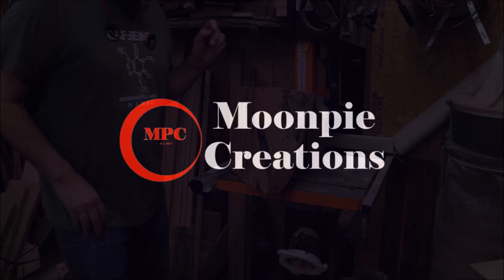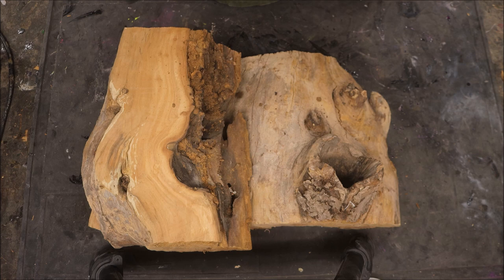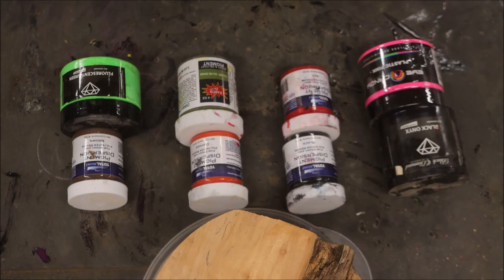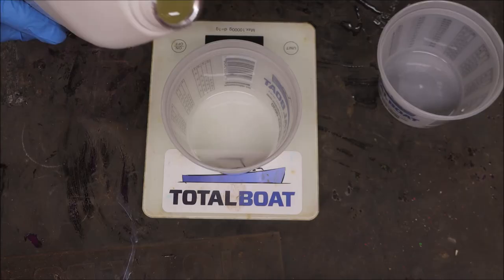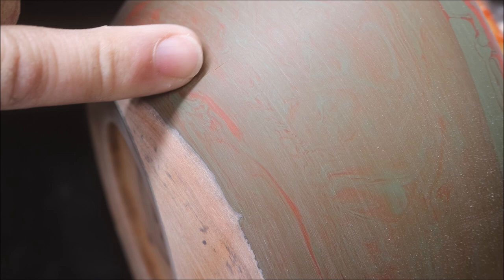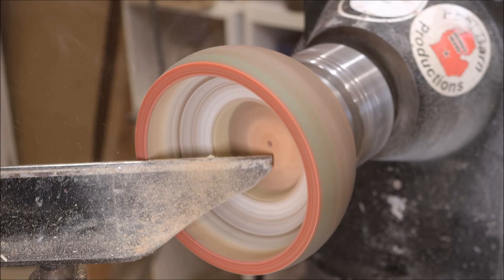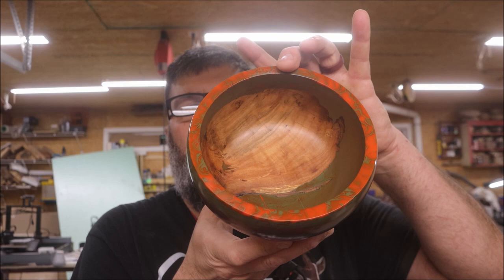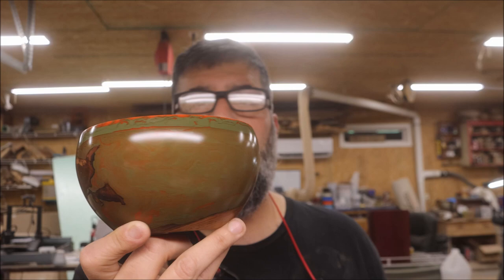Woodturning - Orange and Olive Green Camo Bowl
I decided to do the unexpected and let my followers decide the color of my next project. I posted to my YouTube, Instagram and Facebook four choices and the results came back. They chose a pretty cool mix of colors. But, I guess I'm just not a fan of the mix. I show my work and the results in this video. Check it out.

If interested in this bowl you can check it out on my Etsy store